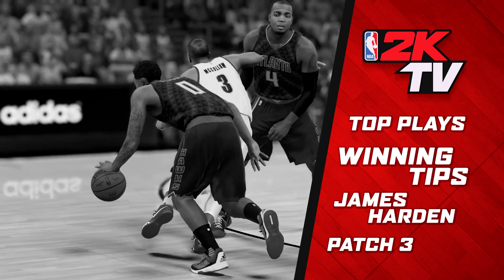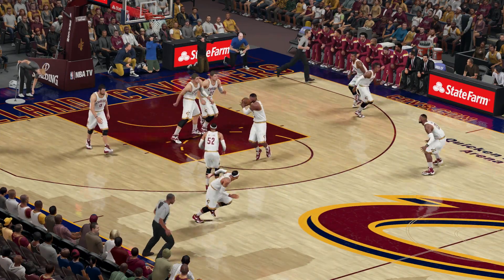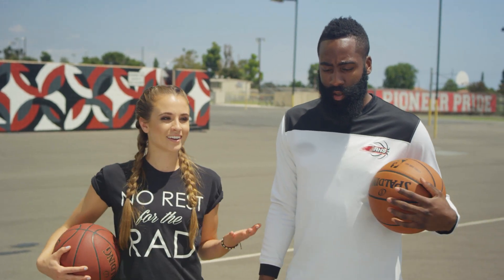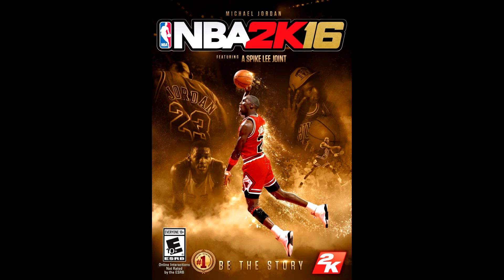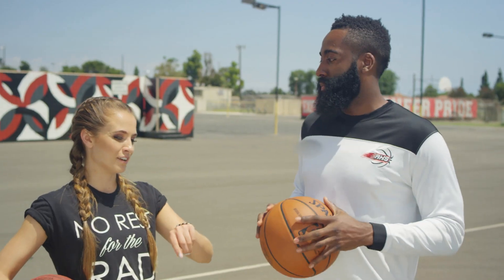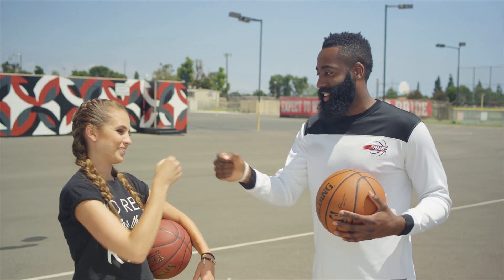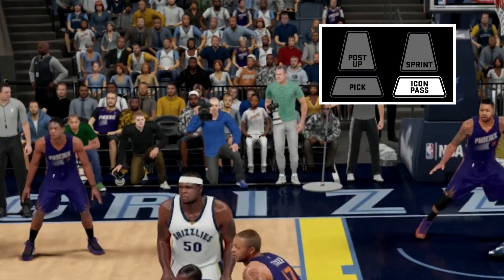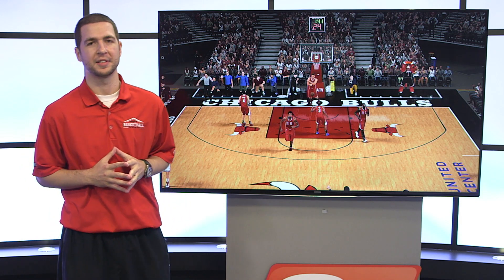NBA 2KTV S2. Ep. 8 - James Harden Shares Why He's Successful on Offense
In this week's episode of NBA 2KTV, James Harden takes us back to his high school and shares what it means to be on the cover of 2K16, plus Winning Tips for pulling off a pick and roll, and we reveal Patch 3 details!

Check out NBA 2KTV in NBA 2K16 and on the MyNBA2K16 app.

ESRB Rating: EVERYONE 10+